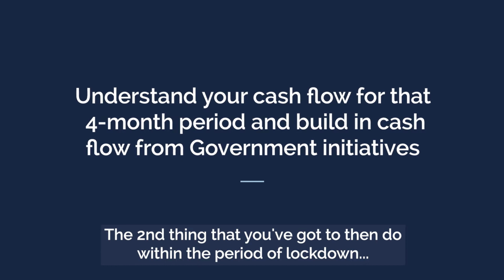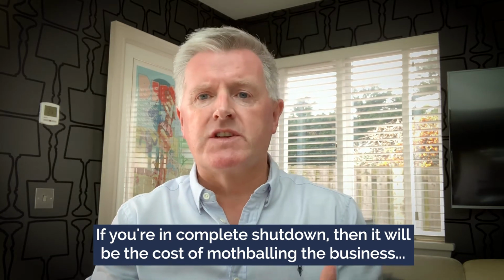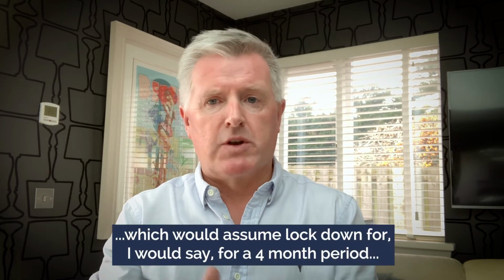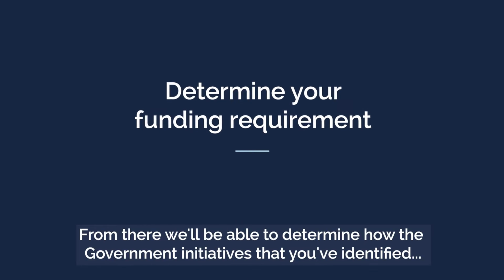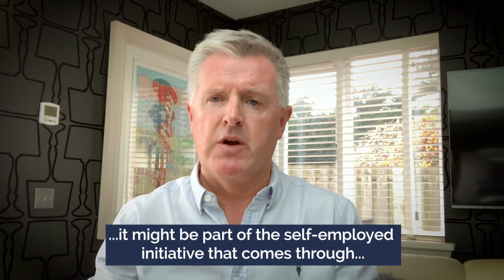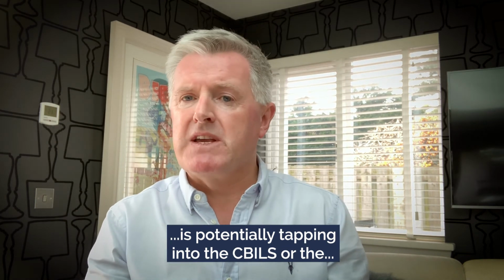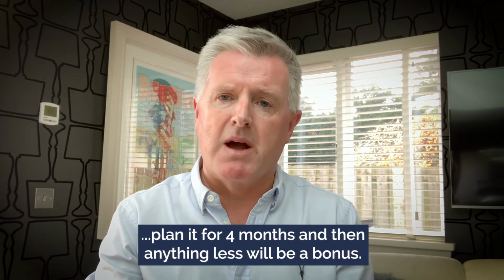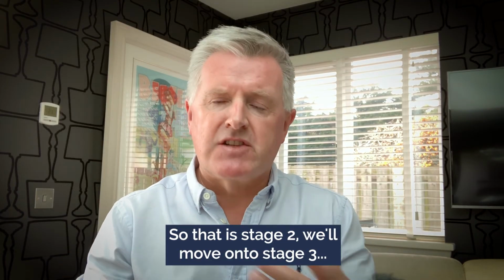Robert Fergusson, Stage 2 of Business Survival & Recovery Plan 10/4/20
Robert Fergusson updates us on Stage 2 of a Business Survival & Recovery Plan - what we should do for our business to survive during lockdown.